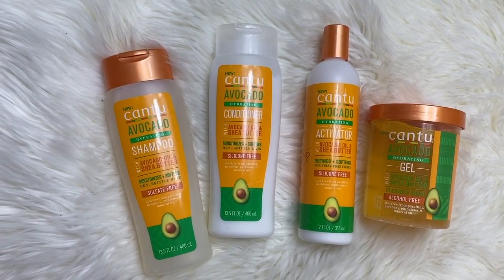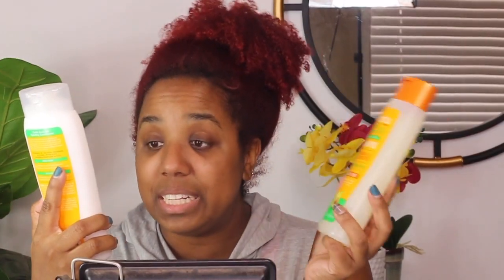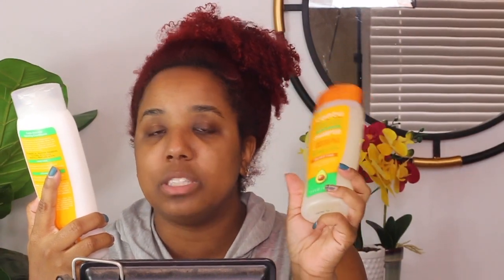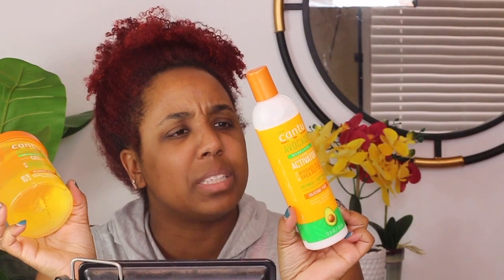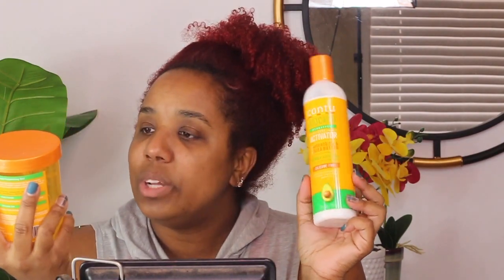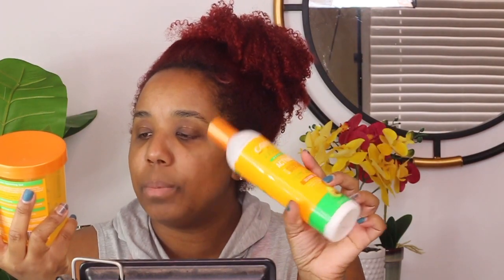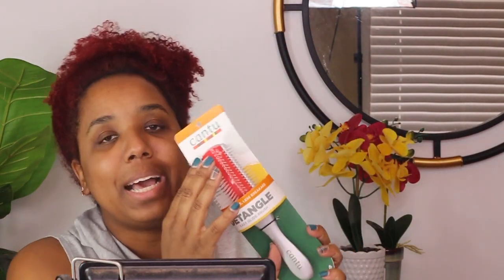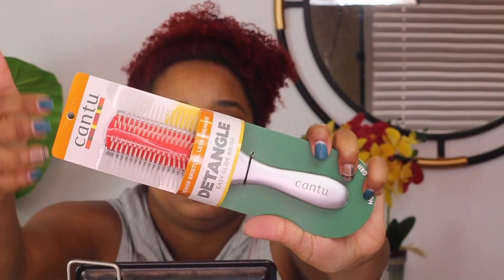NEW Cantu Avocado Hydrating Line Review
Hey guys I missed ya'll! Hope you enjoy.

F.A.Q. Hair questions

🔹Last relaxer 11/2013
🔹Big chop 3/2014
🔹Started wearing my natural 9/14/2014 (my birthday)
🔹I wore a sew in for 6 months after big chop
🔹Hair color- L'Oréal red/magenta
🔹Curl pattern- I don't have one specific curl pattern in my hair, but if I had to classify it I would say 3b/3c
🔹How often do you color your hair? I color my hair once a year now

⚜️EBATES:
Get money back just for shopping online! Up to 25% back at your favorite stores! This is how I make money back from shopping online. No, seriously.

Instagram & Snap Chat: AdrianneMG